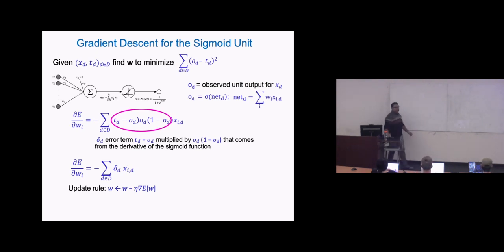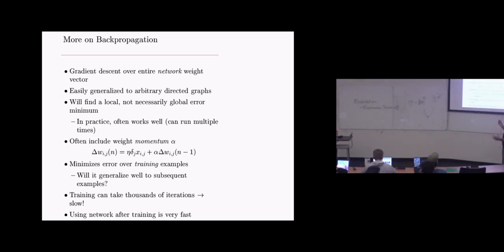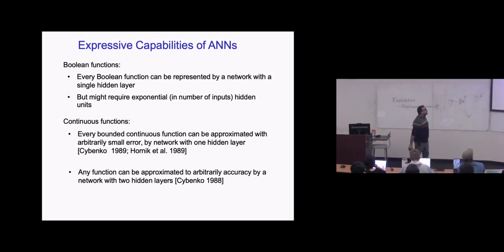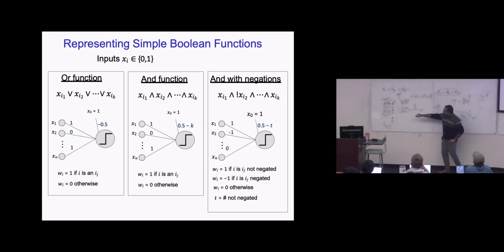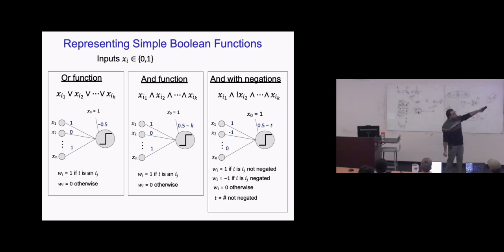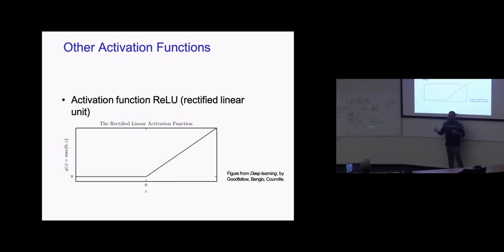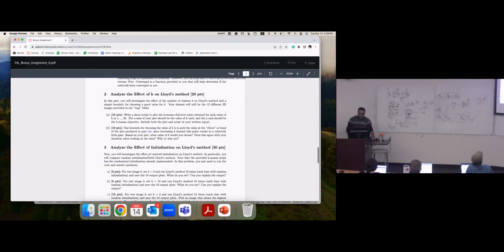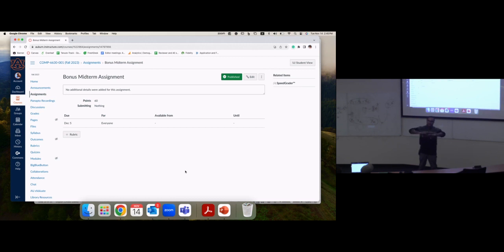17 Neural Network - Part 2